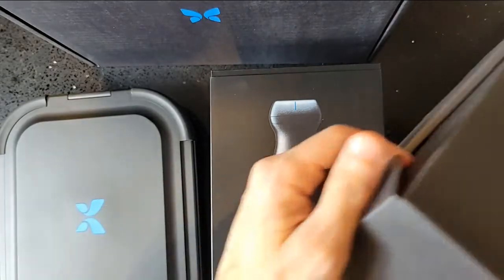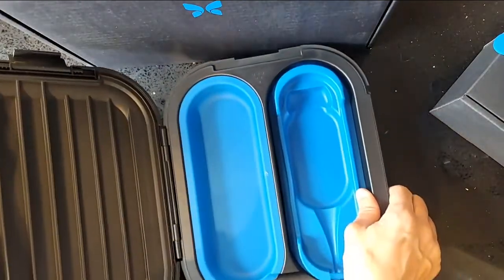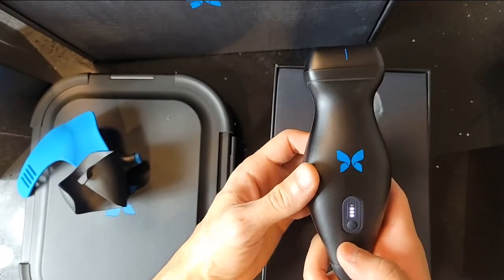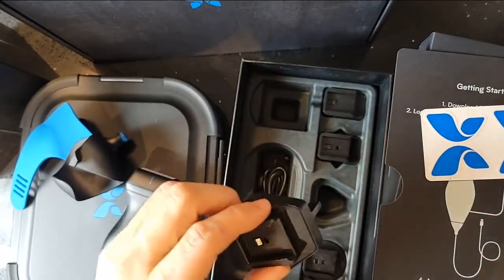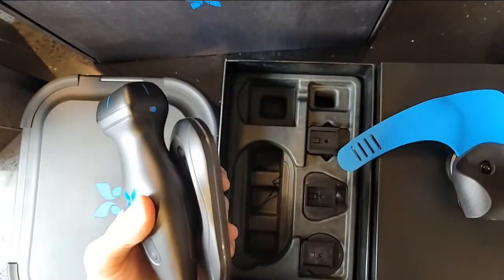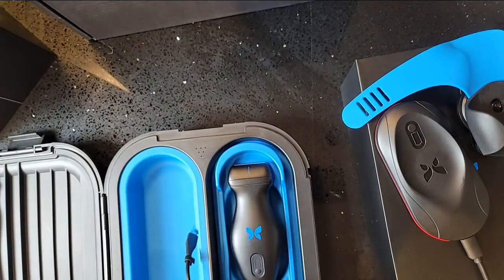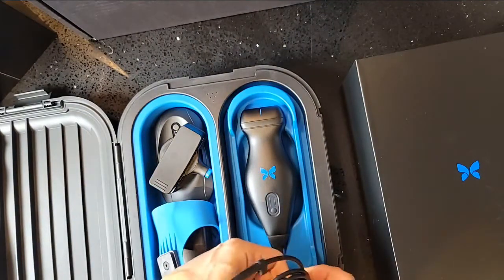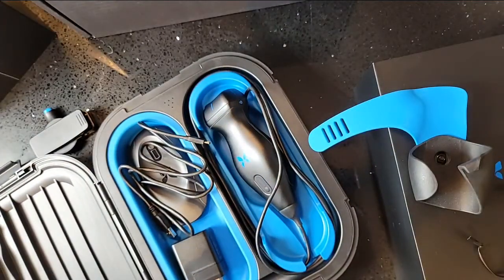Butterfly IQ+ Unboxing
The new Butterfly IQ+ is a phenomenal portable echo device. You want to see what's included when you purchase it? Check out this simple video demonstrating the unboxing of the accessories and the main device.